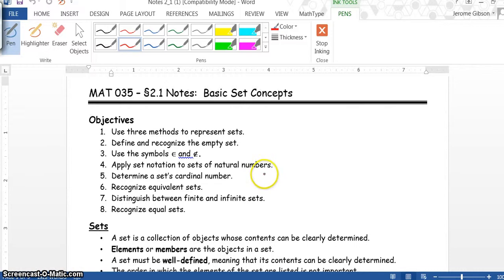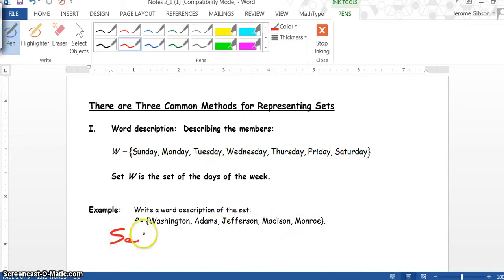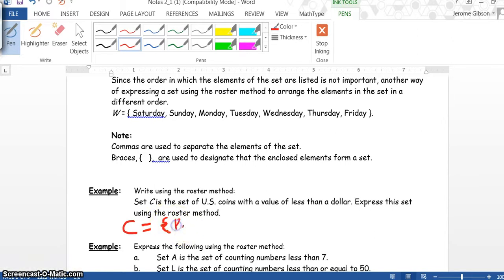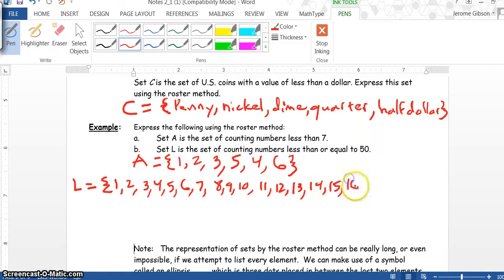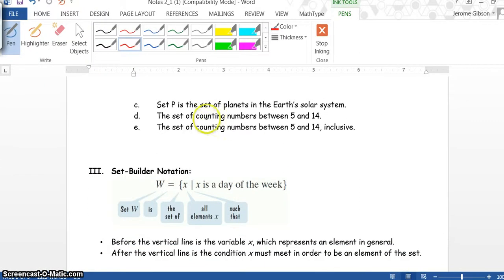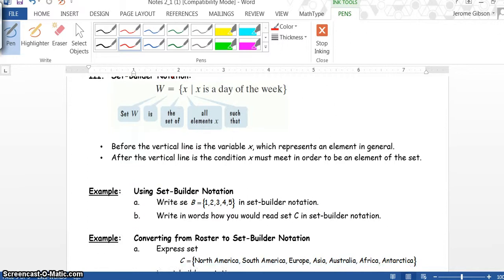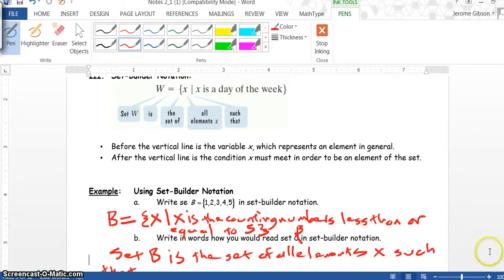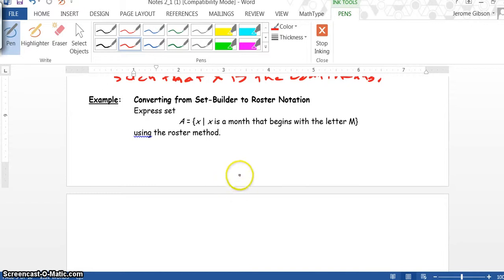MAT 035 Section 2 1 Video 1 of 3